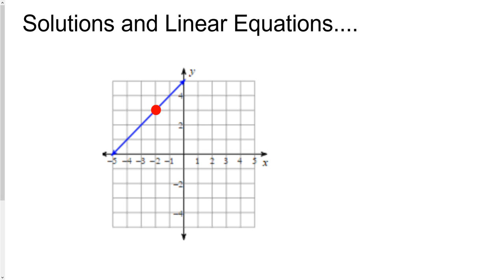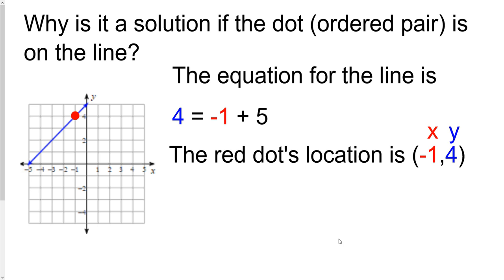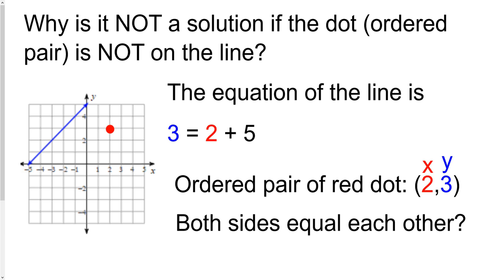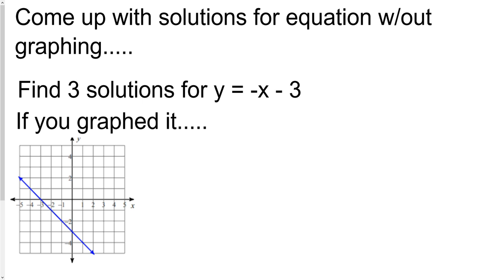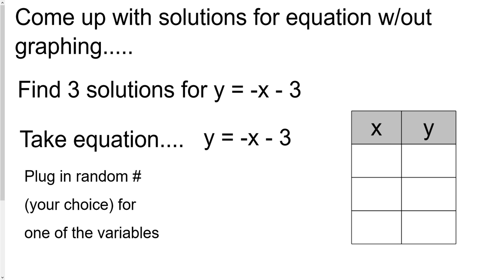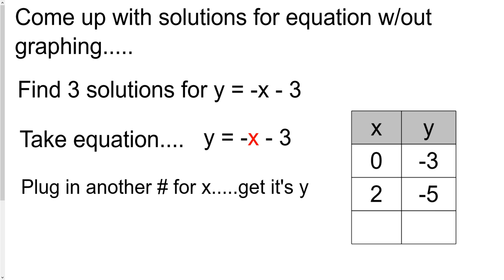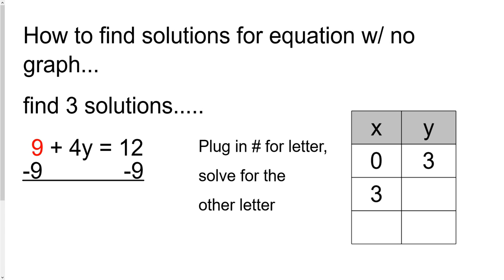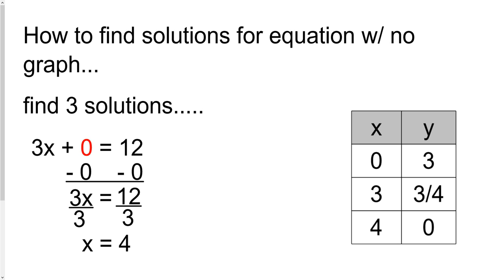Solutions to Linear Equations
This video will look at these questions concerning linear equations:

What is a solution to a linear equation?

What does it look like when graphed?

How can I tell if an ordered pair is a solution for an equation?

How can I get 2 or 3 or 4 solutions to a linear equation?

How many solutions does a linear equation have?

How to construct an x/y table for a linear equation?